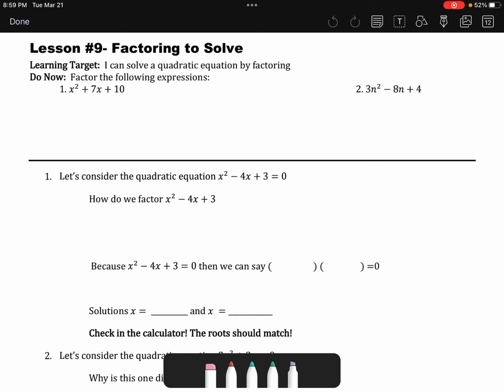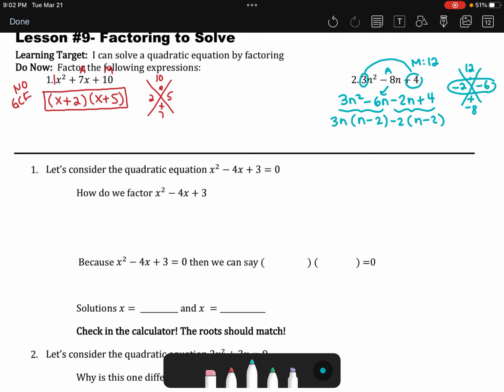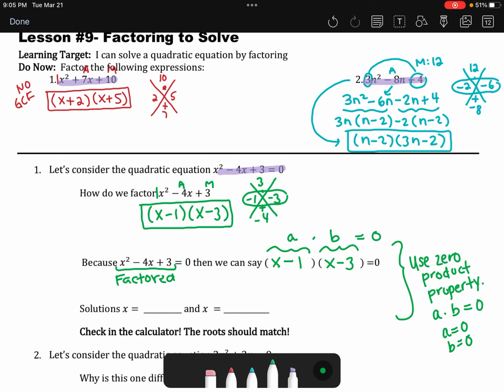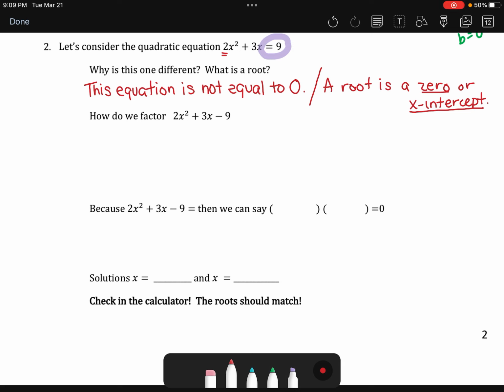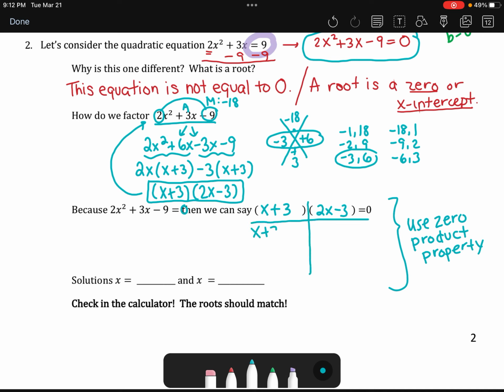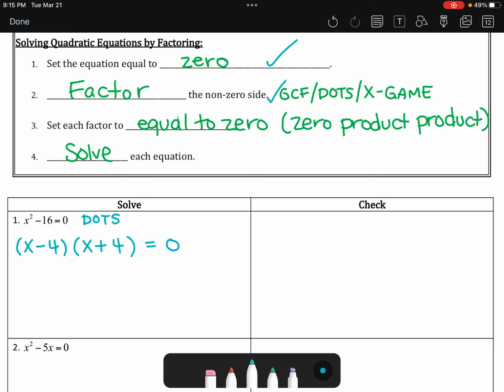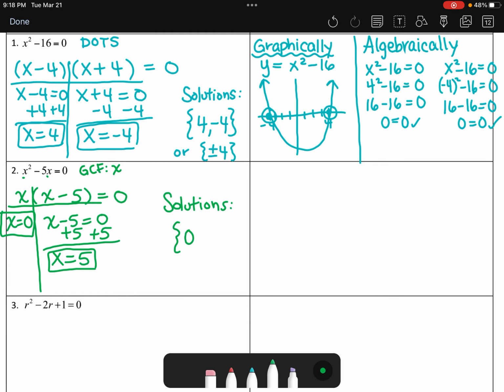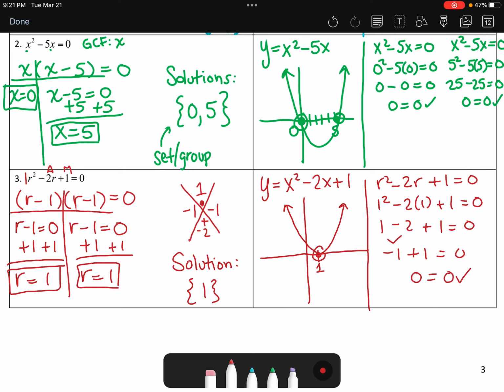March 22 Lesson - Factoring to Solve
Unit 7b Lesson 9